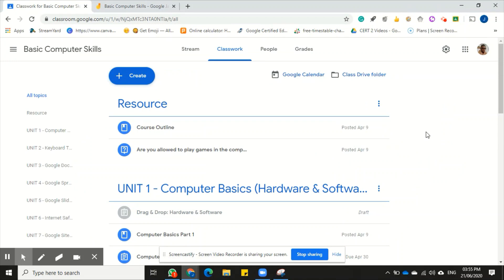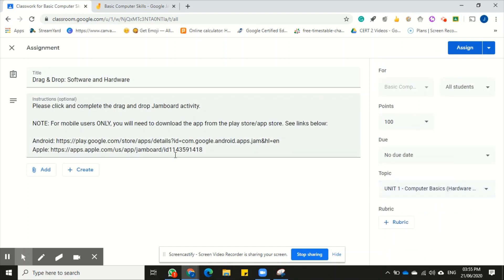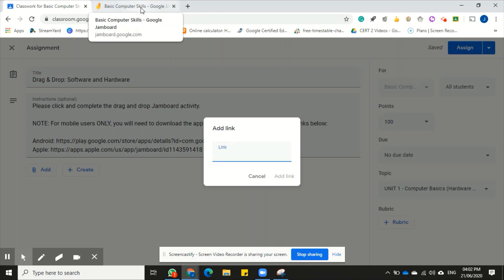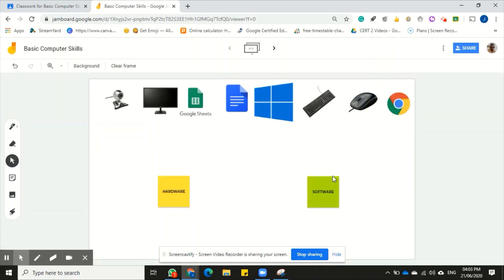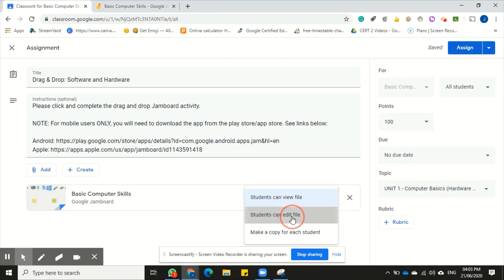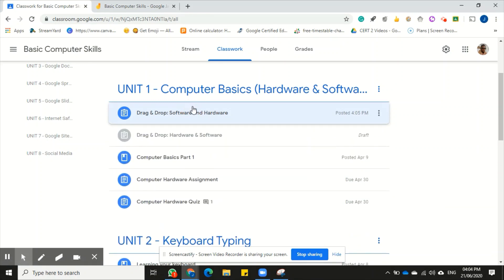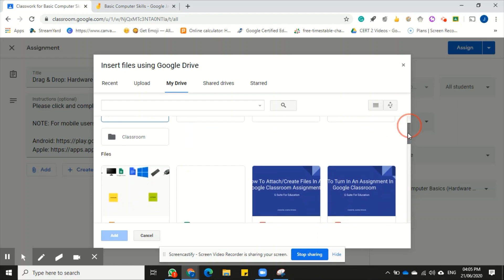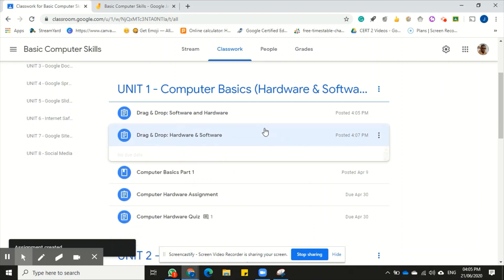How To Attach A Jamboard Activity As An Assignment In Google Classroom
Video demonstrates how to attach a Jamboard activity as a link and Google Drive file in Google Classroom.